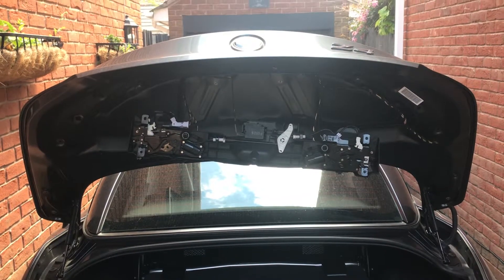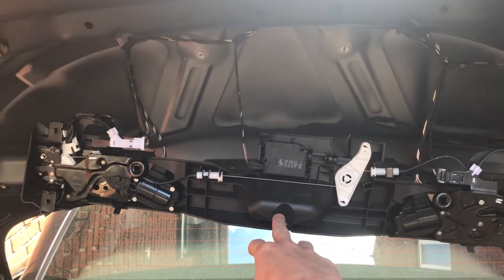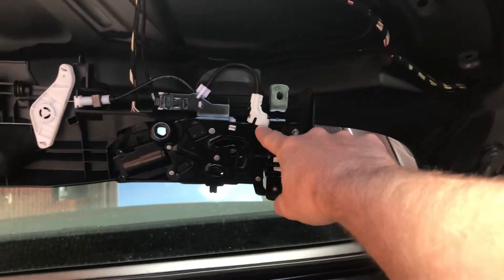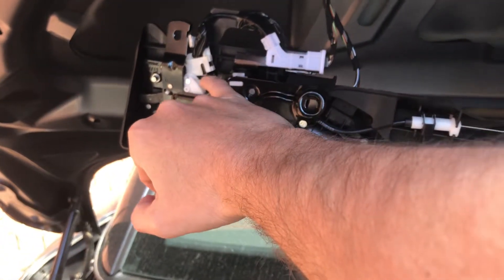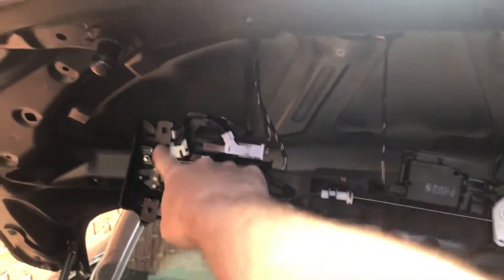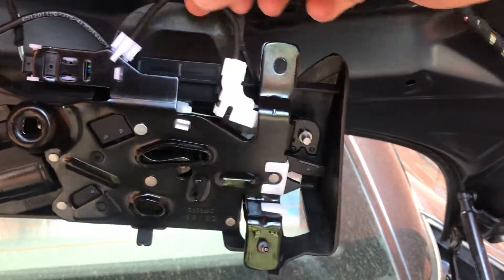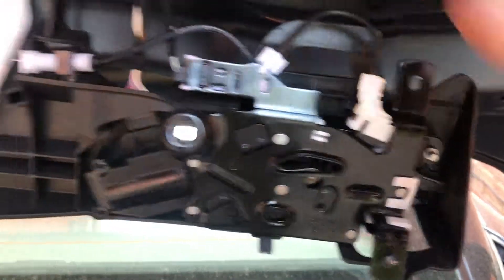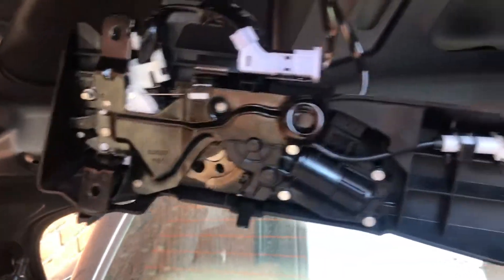z4 locking mechanism soft close sensor fix 1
Soft close repair on a 2013 Z4
Boot lock mechanism is £400 at BMW
I don’t sell just the sensor so fix it yourself